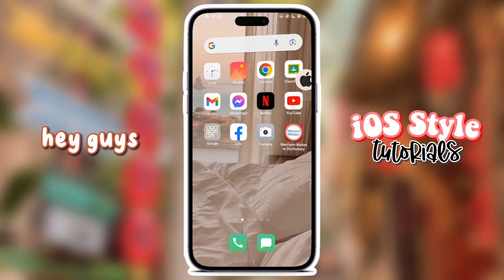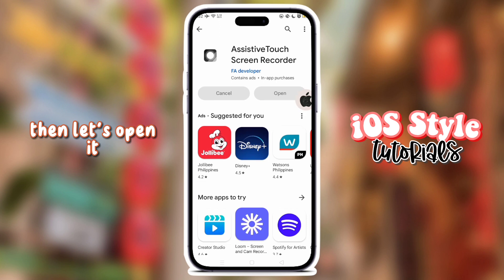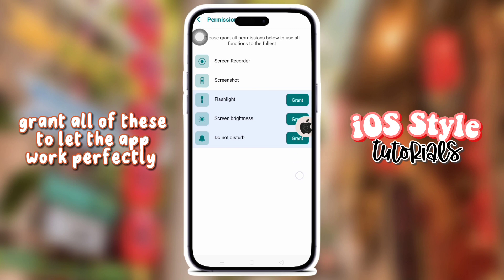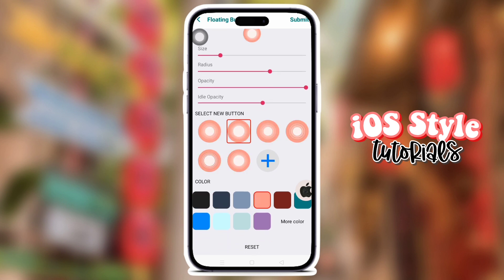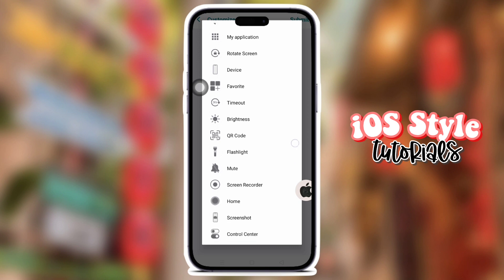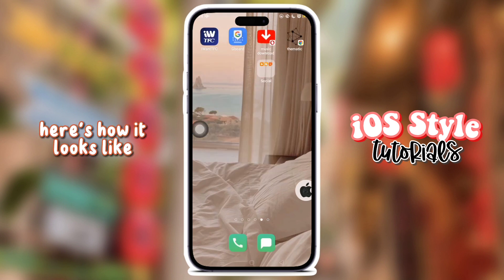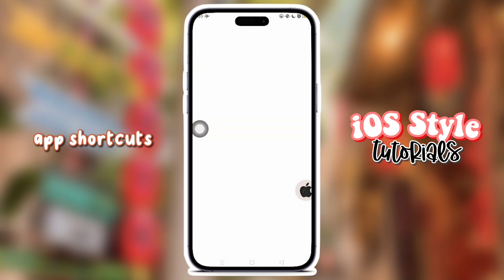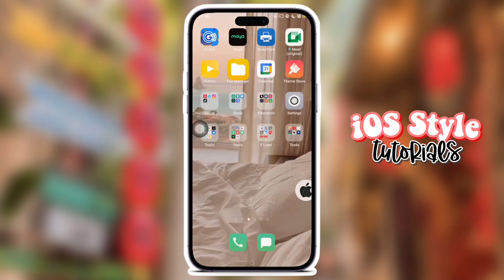How to get iOS Assistive Touch with Screen Recorder on Android